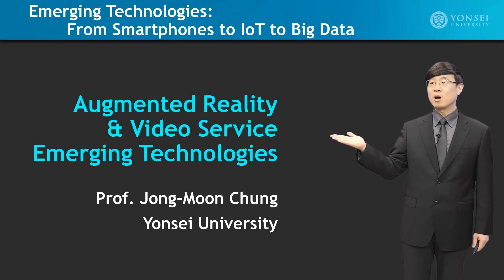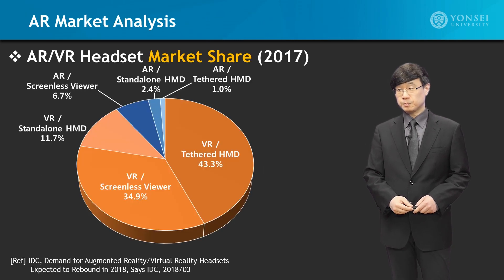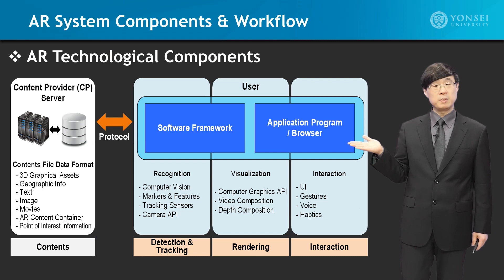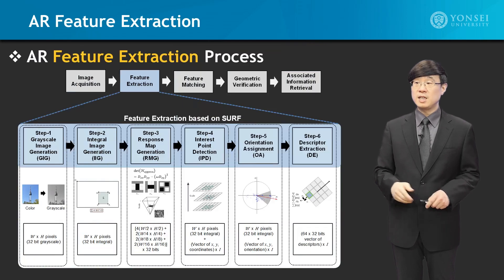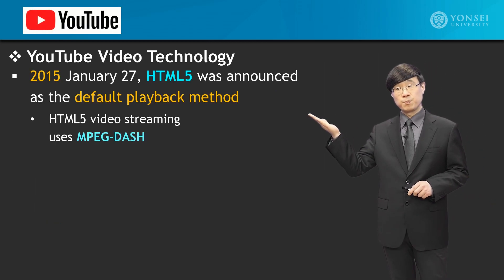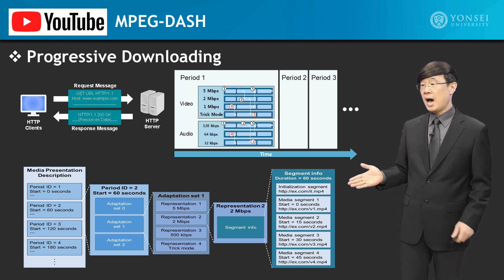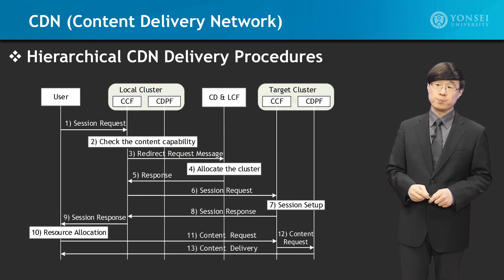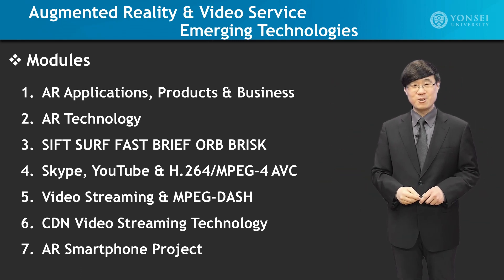[Coursera] AR & Video Streaming Services Emerging Technologies (Jong-Moon Chung) 정종문 연세대학교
Welcome to the course “Augmented Reality & Video Service Emerging Technologies” in Coursera which is one of the four courses of the Coursera specialization program titled "Emerging Technologies: From Smartphones to IoT to Big Data." This course is made up of seven modules. The first module “AR Applications, Products & Business” focuses on the variety of AR (Augmented Reality) applications, technologies, products, and businesses. The second module “AR Technology” focuses on AR core technologies, operation workflows, and Cloud support technologies. The third module “SIFT SURF FAST BRIEF ORB BRISK” focuses on all of the main feature extraction technologies used in AR systems. The fourth module “Skype, YouTube & H.264/MPEG-4 AVC” focuses on the two most popular video services in the World, Skype and YouTube, and the advanced multimedia streaming technologies they use. The fifth module “Video Streaming & MPEG-DASH” focuses on advanced video streaming techniques and details of MPEG-DASH technology. The sixth module “CDN Video Streaming Technology” focuses on the necessity and operations of advanced CDN (Content Delivery Network) video service technologies, along with details on CDN cooperative caching & content routing, CDN popularity prediction & contents update techniques, and mobile CDN technology. The seventh module “AR Smartphone Project” focuses on two AR smartphone projects, which use the IKEA Catalog and Google Translate applications. After the operation features of the IKEA Catalog and Google Translate AR applications are studied, the limitations of the operation process of these AR applications are tested to recognize the factors that can influence the accuracy of the AR operations.